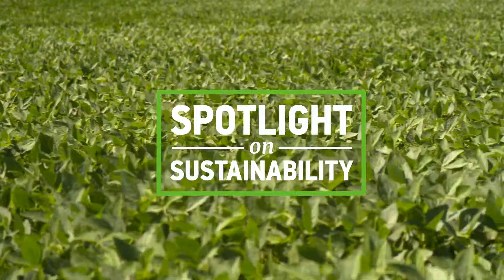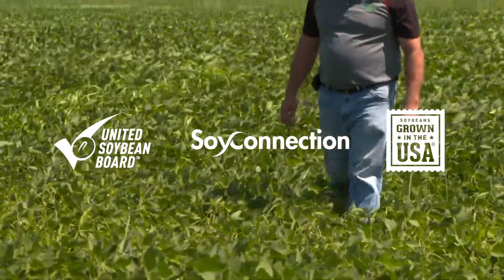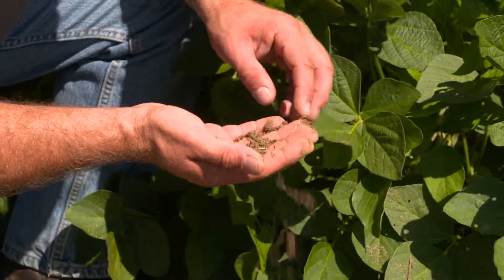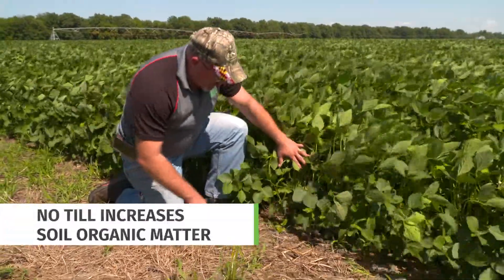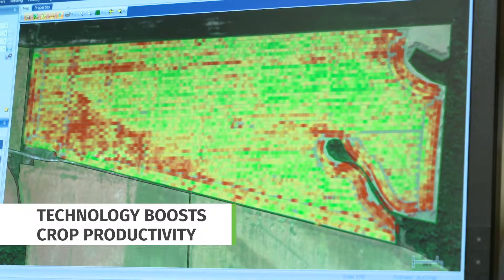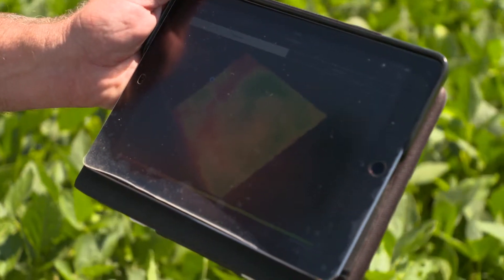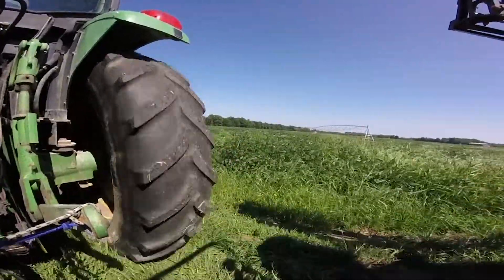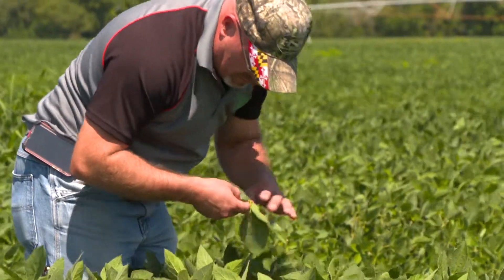Spotlight on Sustainability Video with Campbell's